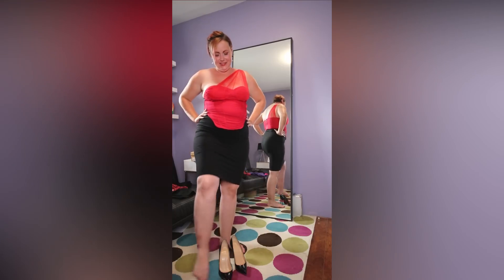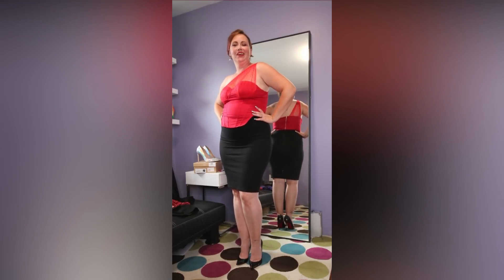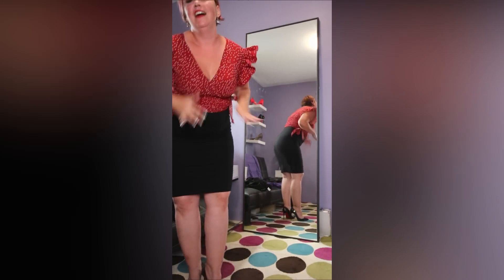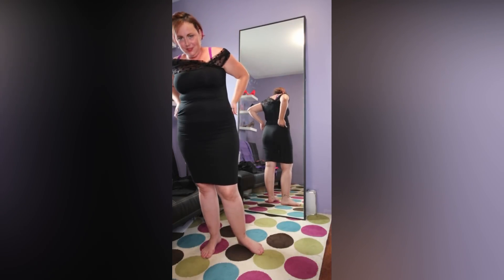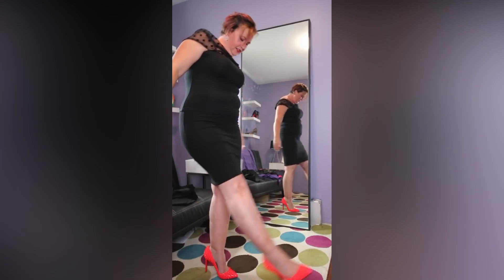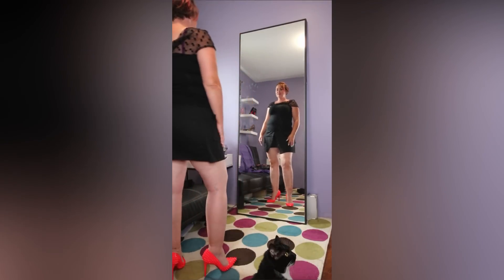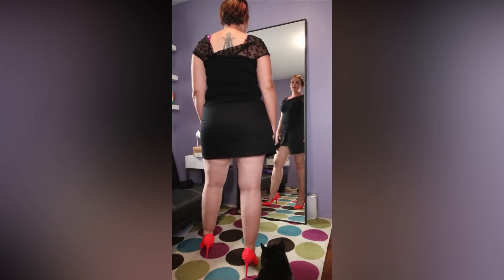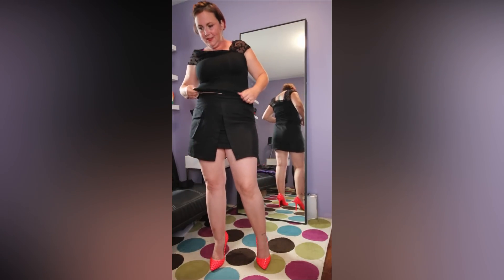I went Shopping-Part 2 The Big Try On!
Hello Sassy Fans!

Thanks for being so patient, but here it is, The Big Try on. I had tons of fun doing this, can't wait to do it again, I am going to have to kick the tenants out of the basement for more closet space lolol. There is one more Part to this segment on YouTube, but on Patreon you get a longer more behind the scenes view of the try on for all tiers, You will find the Lingerie portion in the Tiers with Happy Endings

If  you would like to support me:

Check out my Brand Spankin' (see what I did there) NEW  OnlyFans

Amazon Wishlist

XOXO

Sassy Stacey